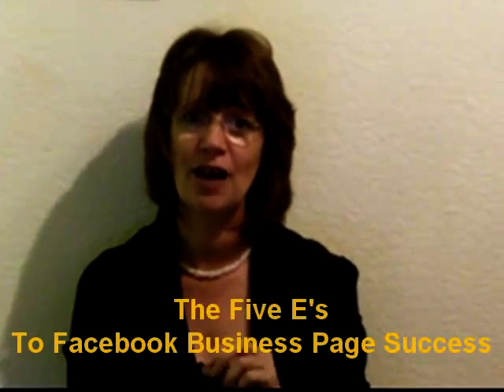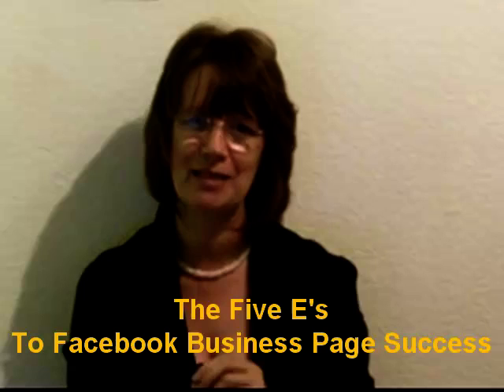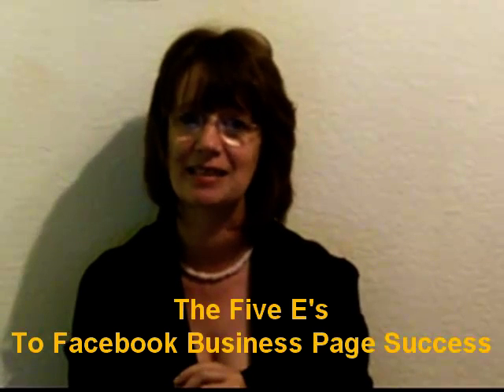How to create secure Https facebook Pages FREE